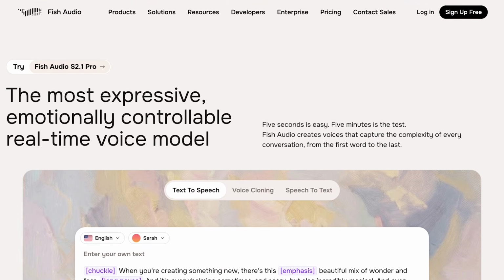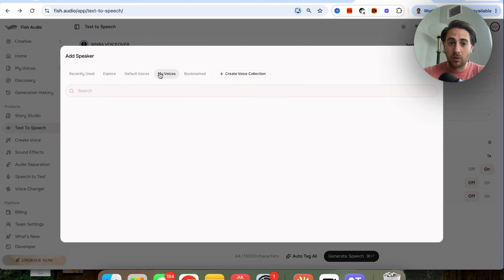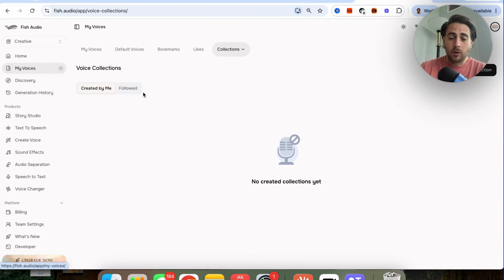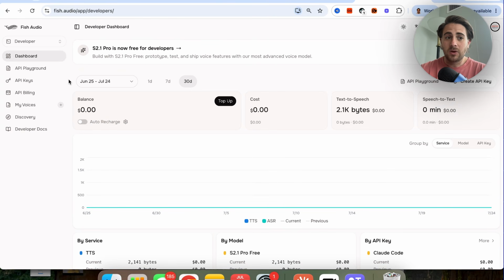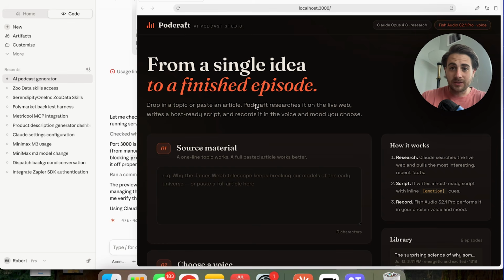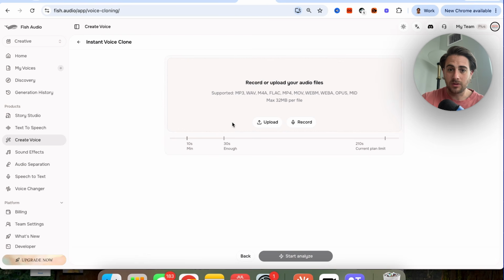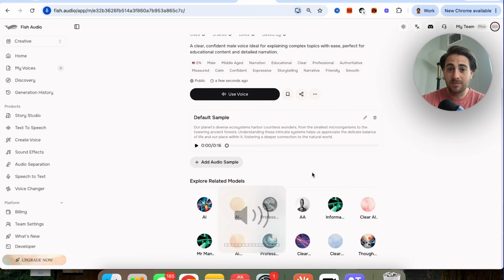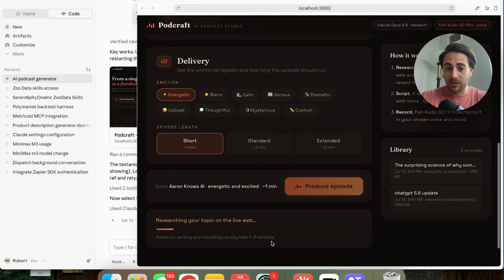This NEW FREE Voice API is CRAZY! (Build Voice Agents in Seconds)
I just found a brand new voice AI that just went free with no usage cap, and it's beating ElevenLabs, OpenAI, and Gemini in blind tests.It's called Fish Audio, and their new S2.1 Pro model is the same model on the free tier as the paid tier. No downgrade, no capped trial. This video shows you how to use Fish Audio and Claude to create an automated AI podcast generator to help you automate your social media content.